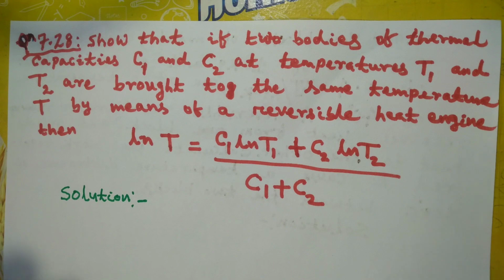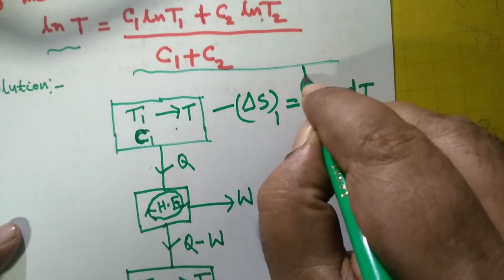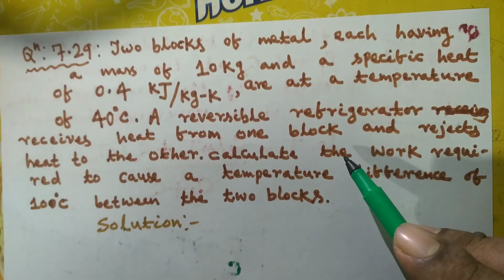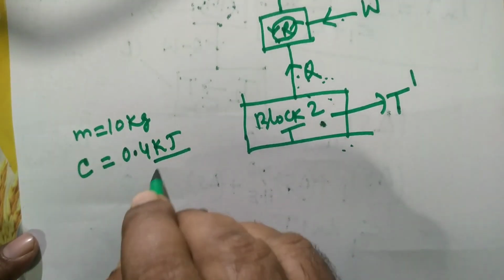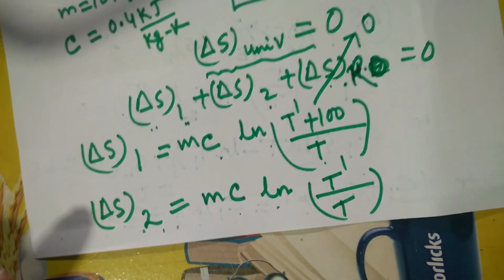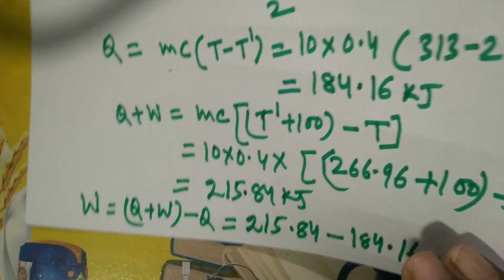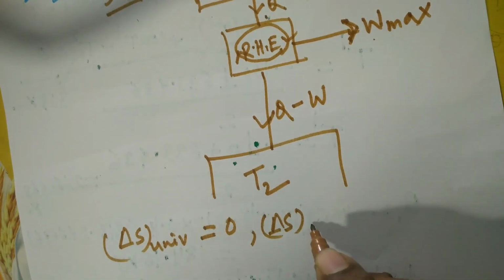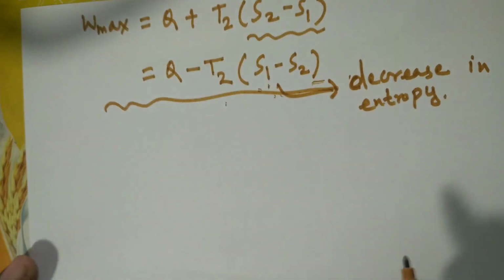PKNAG PROBLEMS Q28 TO Q 30 OF CHAPTER 7 ON ENTROPY | Thermodynamics For Both GATE And ESE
PKNAG PROBLEMS Q28 TO Q30 OF CHAPTER 7 ON ENTROPY |Thermodynamics For Both GATE And ESE .
In this video lecture, three problems 7.28,7.29 and 7.30 of chapter 7 of pknag's Engineering Thermodynamics have been discussed in detail.